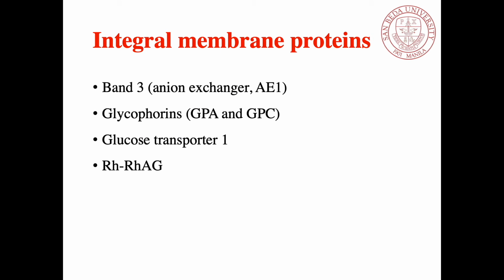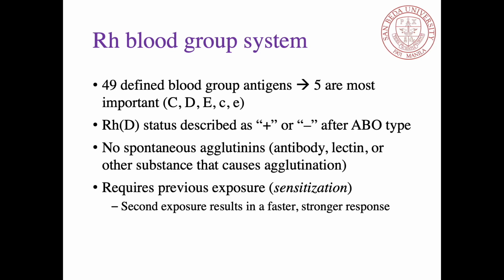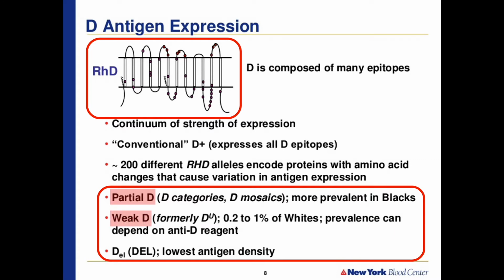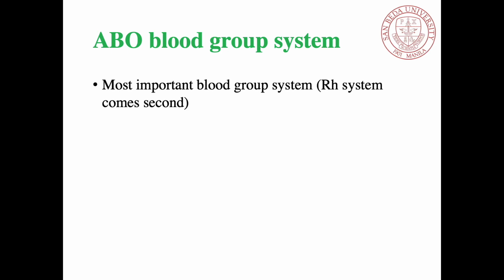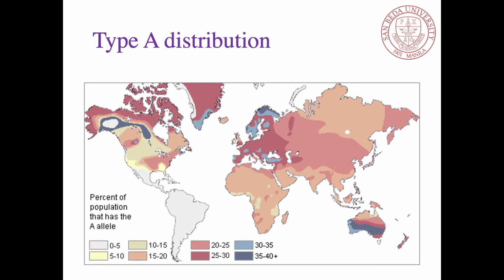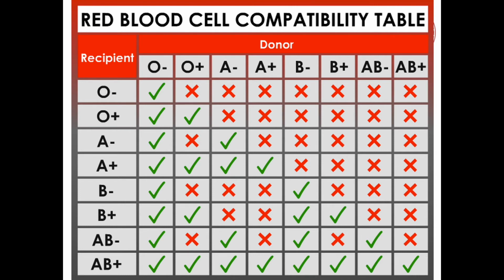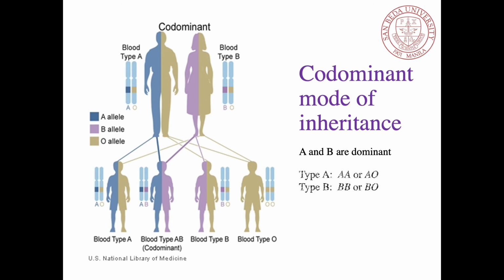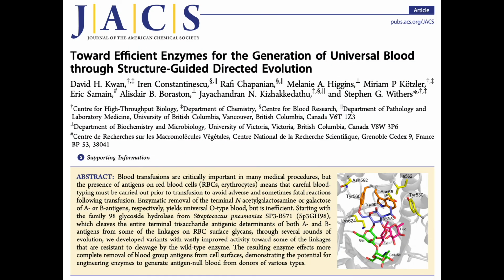RBCs and WBCs – Part 4